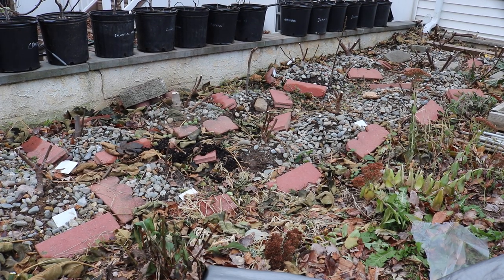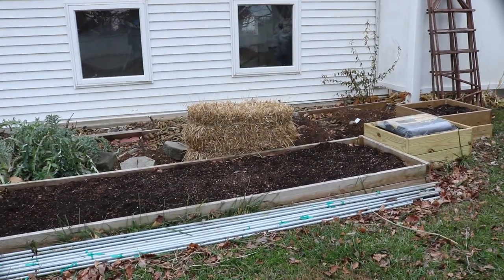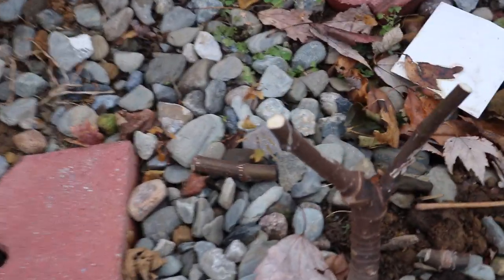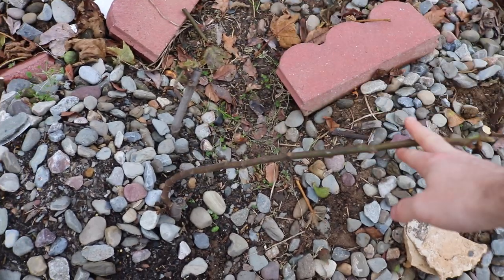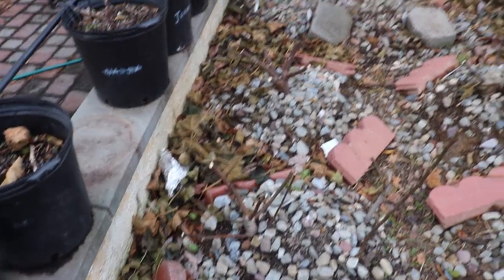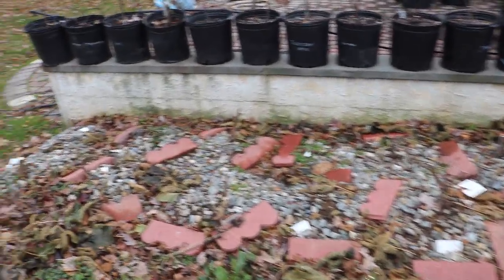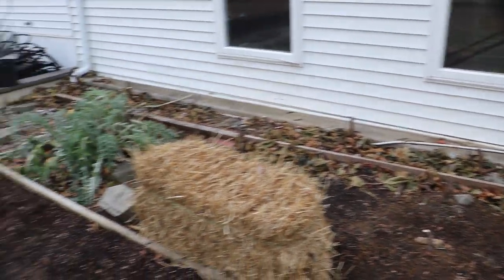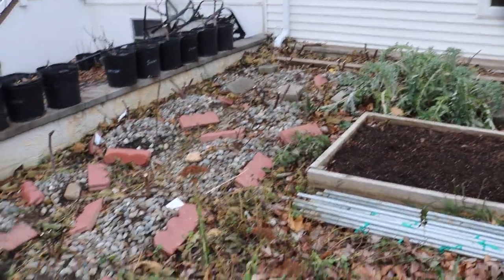Bending Branches: An Improvement to the Cut & Cover Method